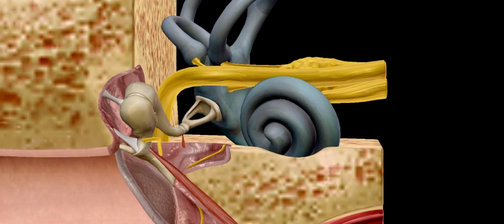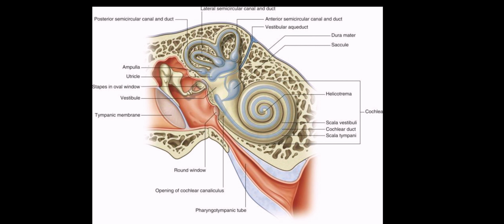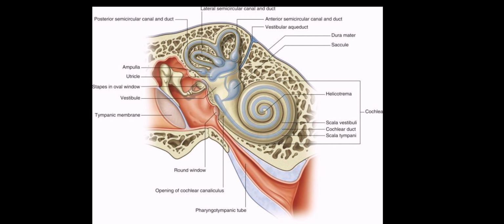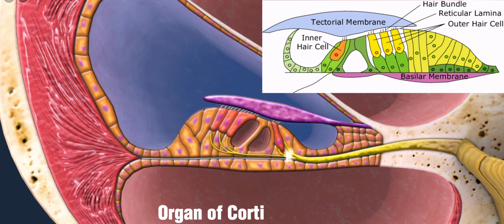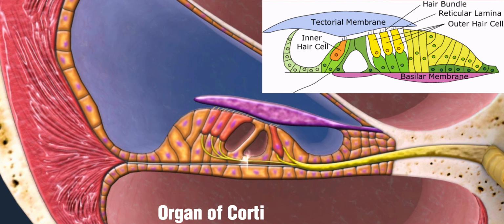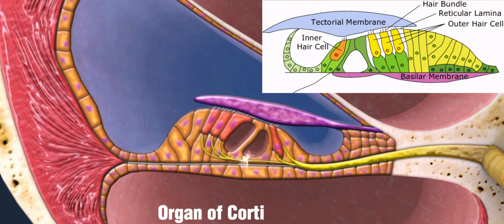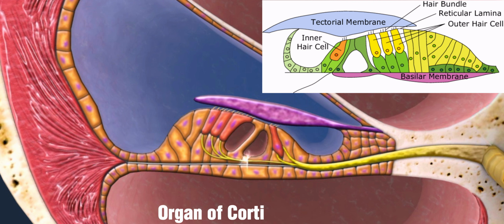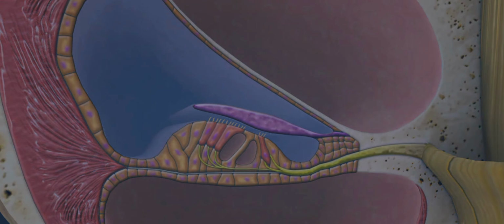Anatomy of Inner Ear & Organ of Corti (4K)।। Organ of Special Senses ।। Anatomy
Welcome to SAYED’S BIOLOGY! In this video, the Anatomy of the Inner Ear & Organ of Corti is described. We hope you enjoy watching it as much as we enjoyed making it!

Your support means a lot to us and helps our channel grow.

We love hearing from our viewers and will do our best to respond to everyone.

Credit for 3D Models: Mozaik Education